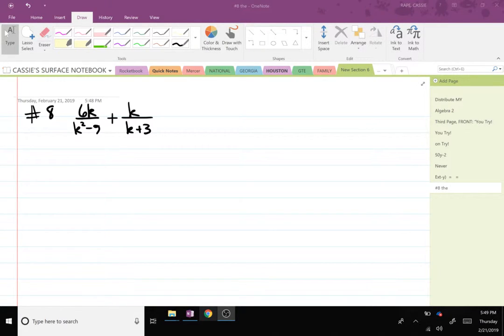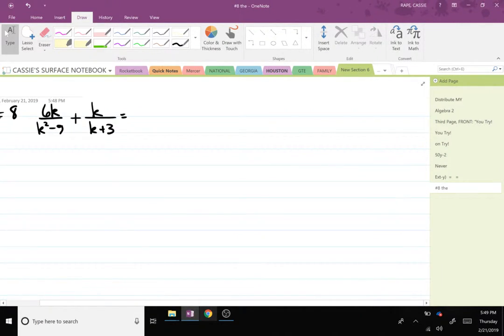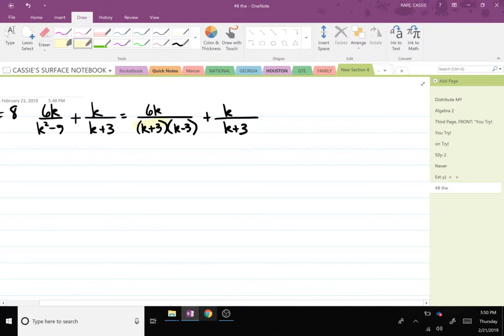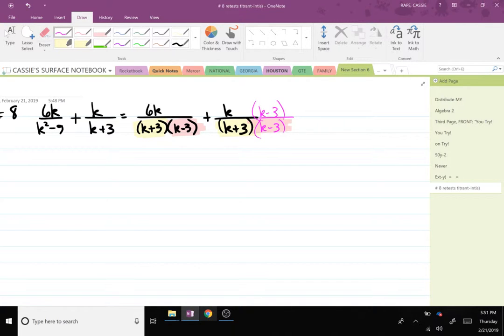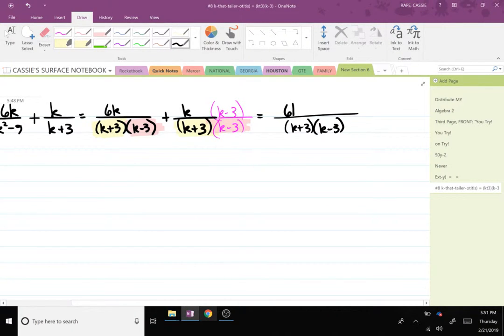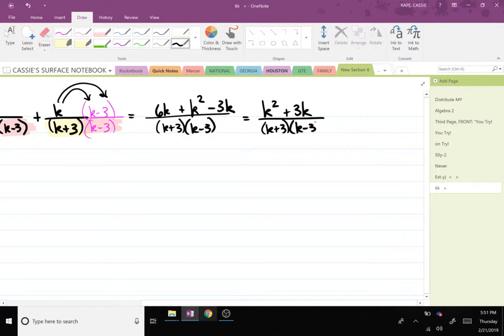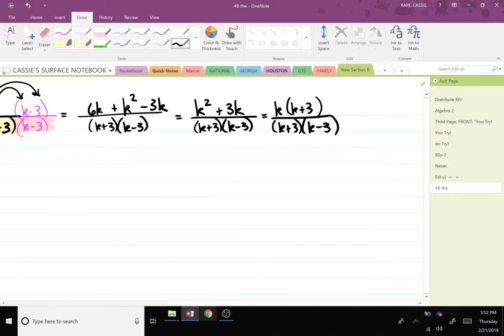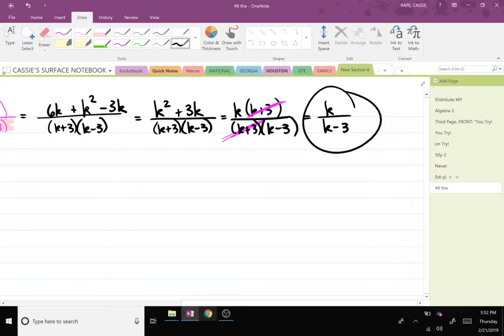#08 RATIONAL ADD SUBTRACT PAGE 3 IN PACKET 8